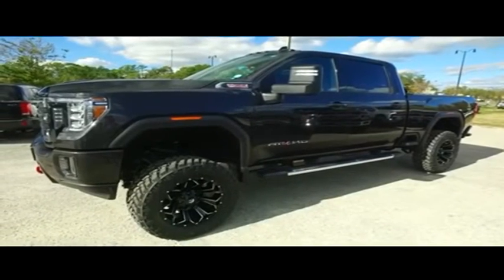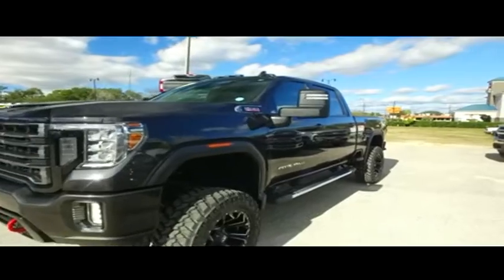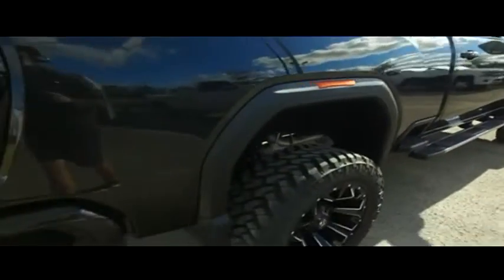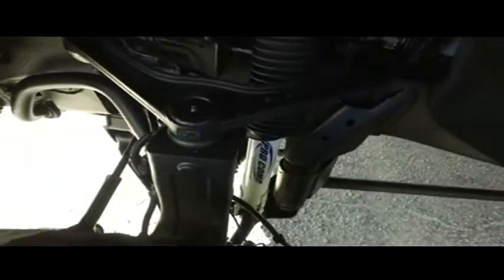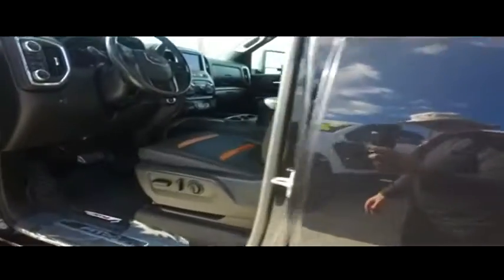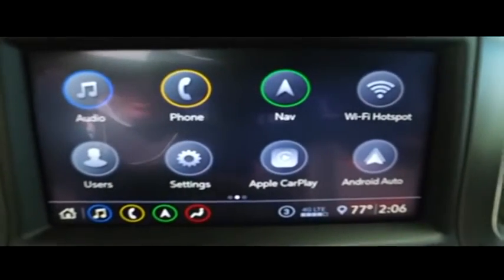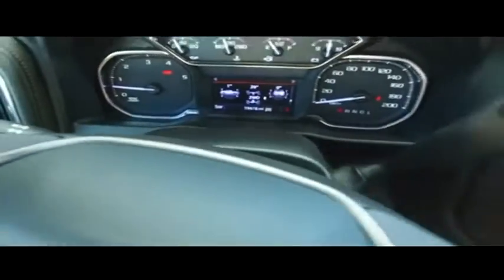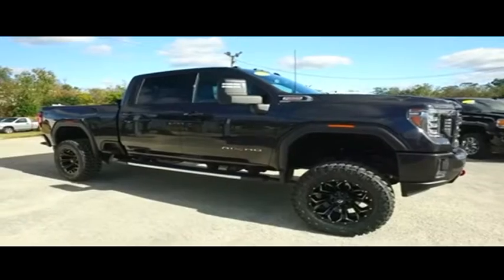2020 GMC Sierra 2500 Sanford FL 43952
2020 GMC Sierra 2500 AT4

Diesel New 6inch Lift 4x4 Factory Warranty, $6,000 Brand New 6inch Lift with 35inch tires and 20inch wheels, $1,200 navigation, $470 backup camera & sensors, $300 tonneau cover, 15-day exchange policy, dual power heated/cooled leather seating with center console, power sliding rear window, towing package, remote start, keyless entry with alarm, tilt steering, cruise control, steering wheel controls. Factory Warranty good until 11/8/22 or 36k miles, Powertrain & Diesel Engine Warranty good until 11/8/24 or 100k miles. 2020 GMC Sierra 2500 AT4 Crew Cab Duramax Diesel Allision Transmission New 6inch Lifted Monster 4x4. Do not make a $3K+ mistake, B4 you buy a used truck demand to see shop bills & have the truck inspected by a 3rd party!brSTILL UNDER FACTORY WARRANTYbrbrRepair Description: Total Invested =$6,150.21br10 Mile Road Test, 135 Point Inspection, Replaced Air Filter & Wiper Blades, Replaced Cabin Air Filter, Filled Truck with Diesel Exhaust Fluid, Installed Lift Kit, Mount & Balanced 4 New Tires & New Wheels, Alignment, Battery Condition Test : Good, Alternator Condition Test : Good Labor time quoted by All Data Universal ShopKeybrbr*While every attempt has been made to ensure accuracy until service is completed, please be advised listing details, selling price and pictures are subject to change. We attempt to update this inventory on a regular basis. However, there can be a lag time between the sale of a vehicle and the update of inventory.*